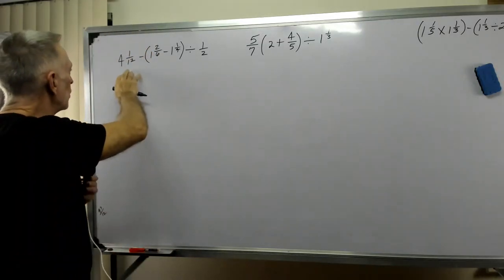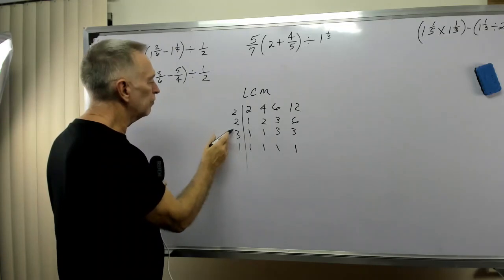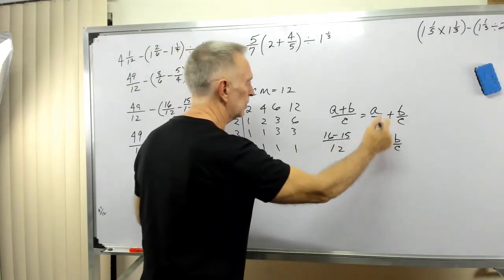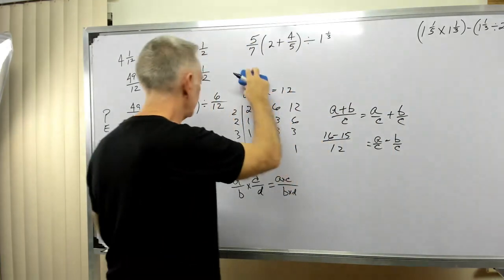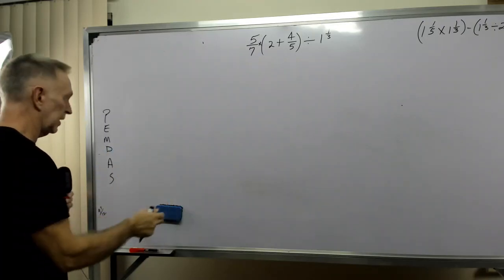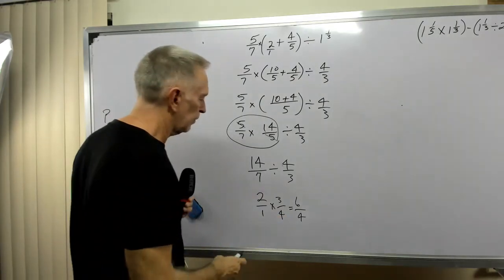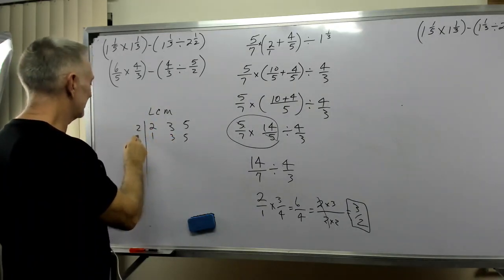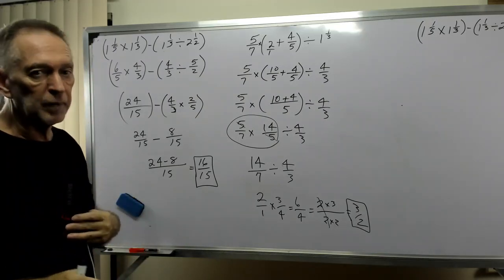6th Grade Fractions and Order of Operation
Fractions along with Please Excuse My Dear Aunt Sally